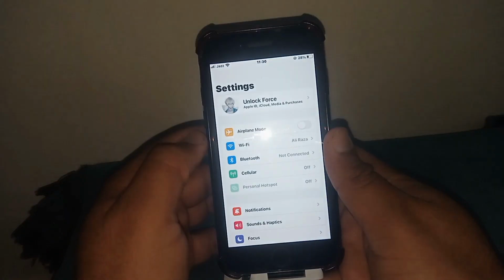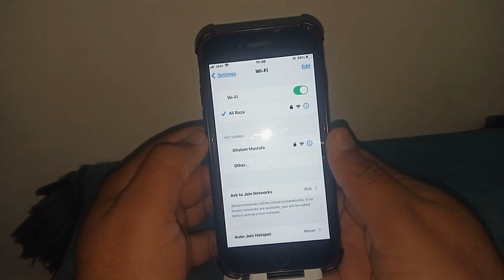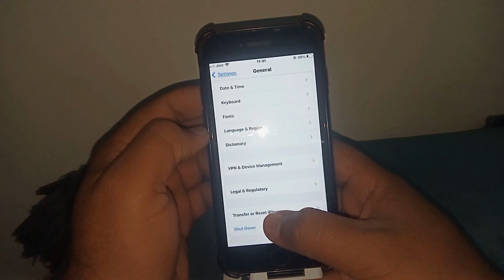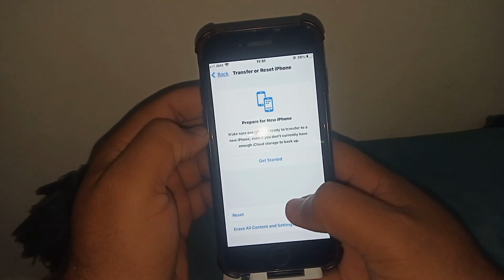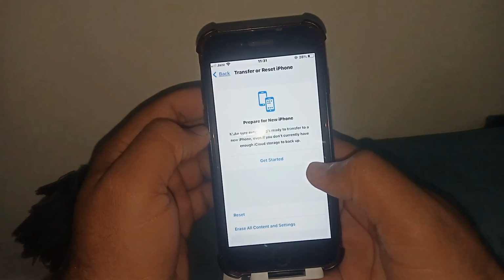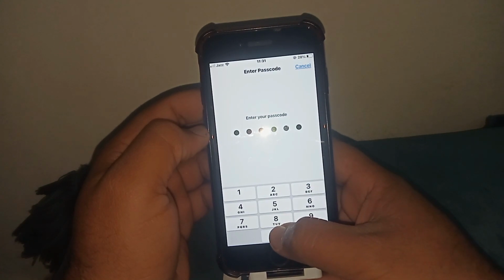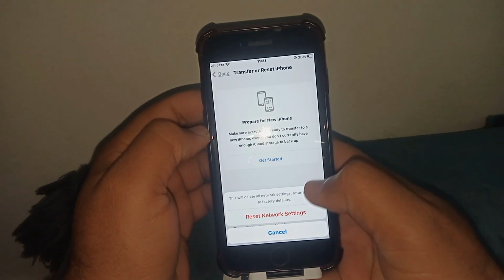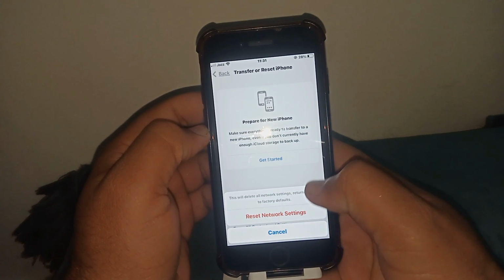How to Fix iMessage Notifications | iOS 16, iPhone, iPad | 2023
Hi Everyone Well Come to My Channel. In this video I gonna Show you " How to Fix iMessage Notifications | iOS 16, iphone, ipad | 2023  " on Your iPhone and Android Phone .